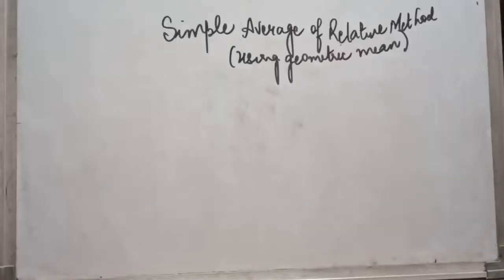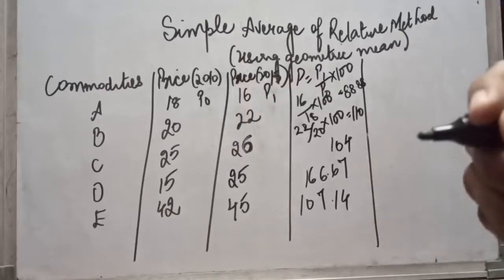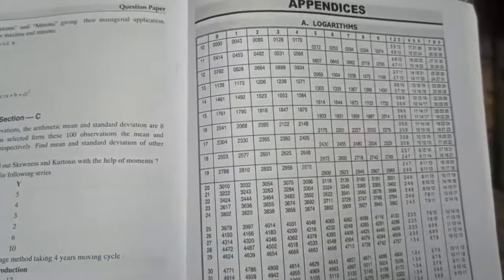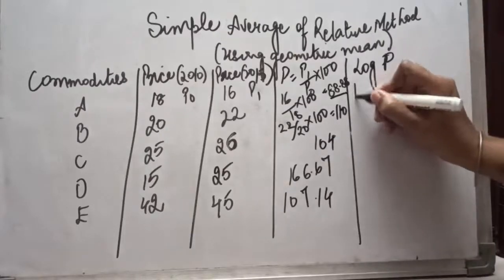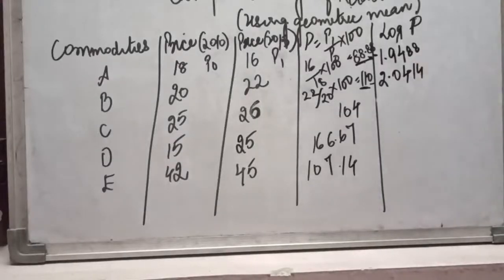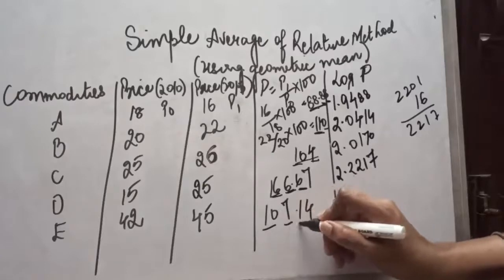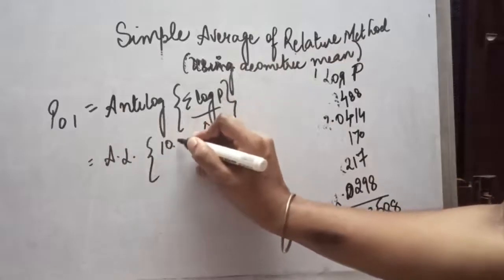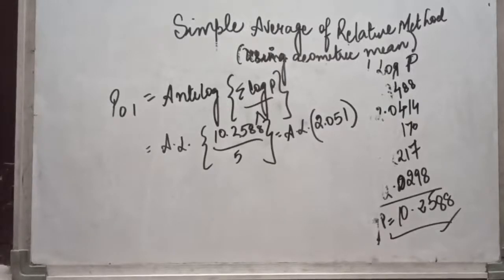Simple Average of Relative Method using Geometric Mean